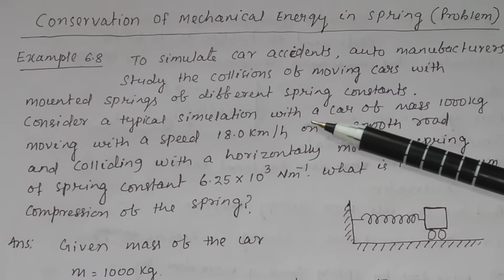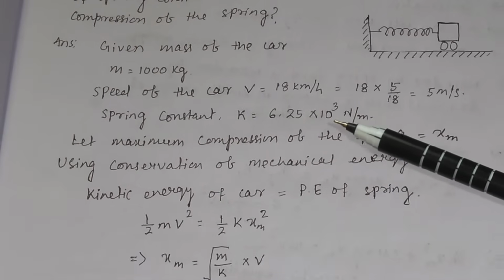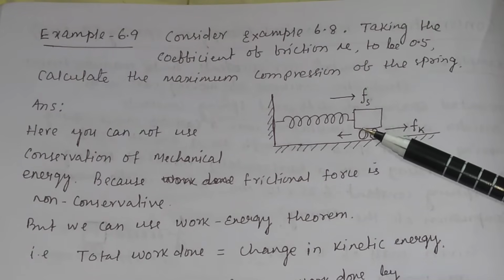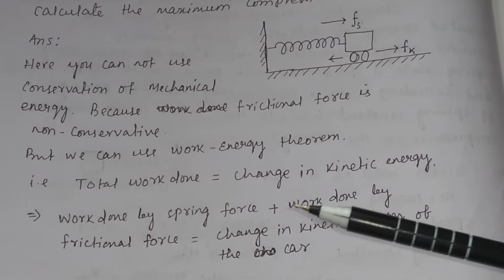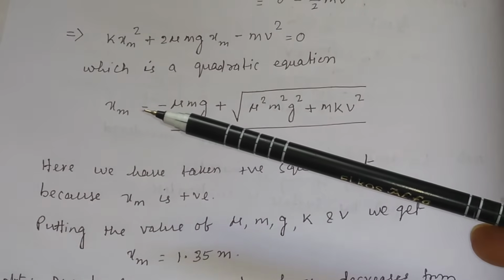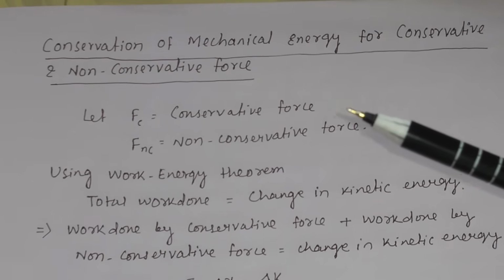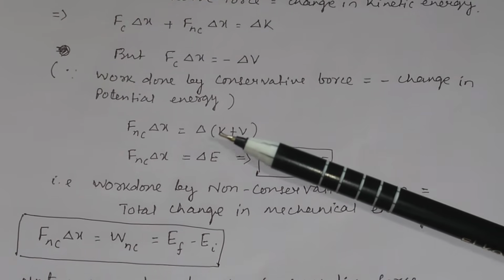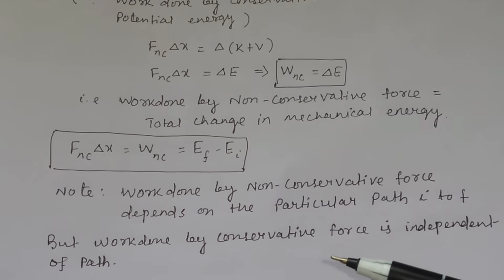A car moving with a Speed of 18 Km/hr collide with a spring. Find the maximum compression.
A car of mass 1000kg moving with a Speed of 18 Km/hr collide with a spring. Find the maximum compression @PTE